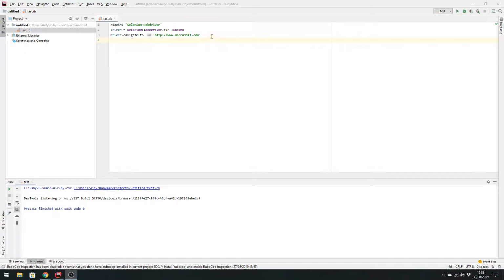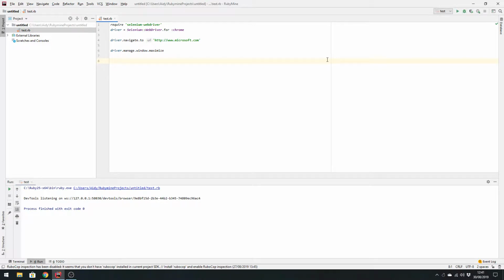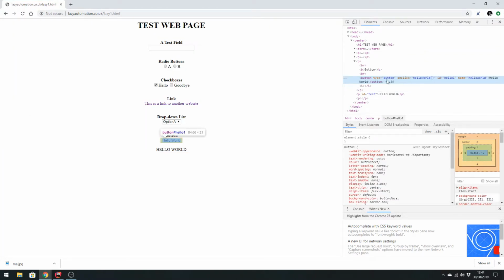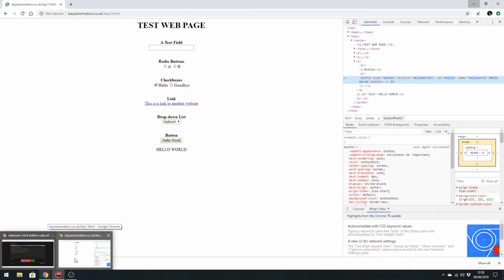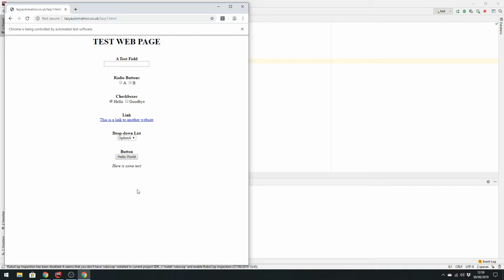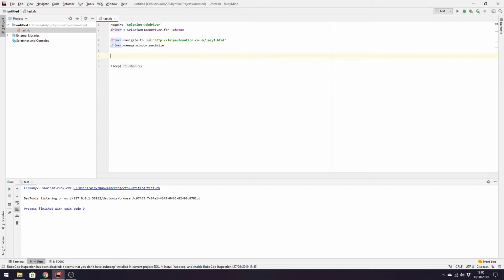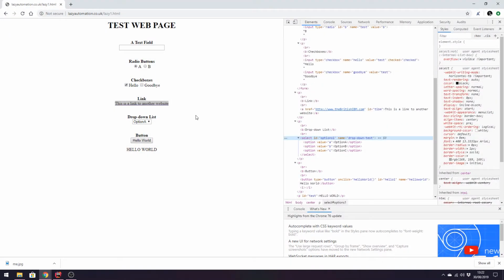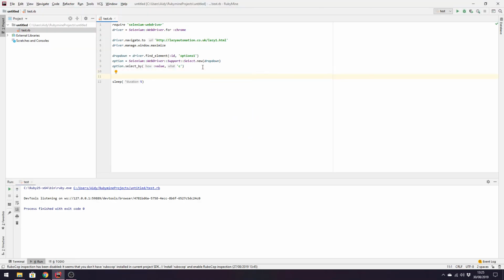Web Automation with Selenium, Ruby & Cucumber Tutorial - Part 4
Interacting with elements on a web page using Selenium and Ruby.